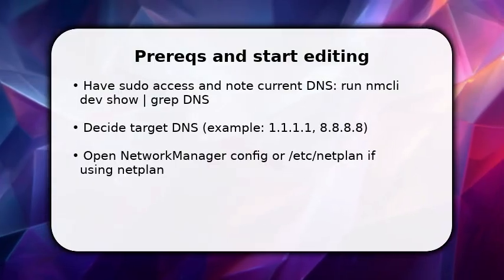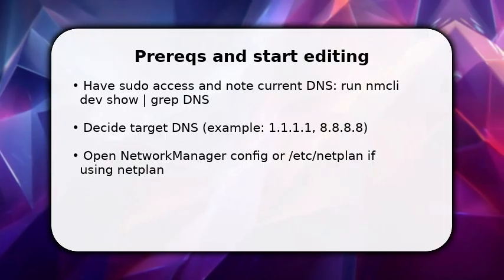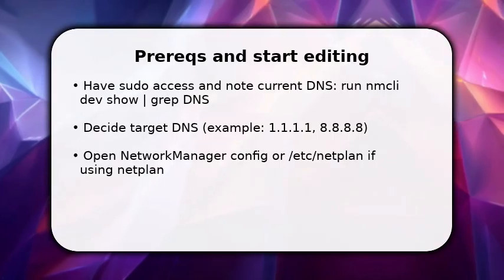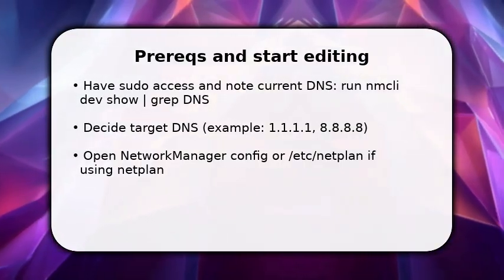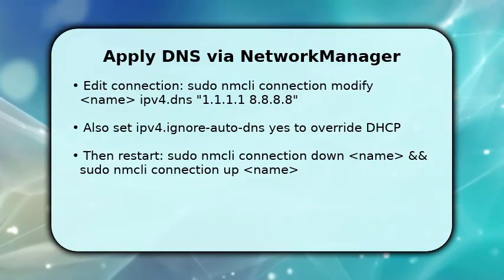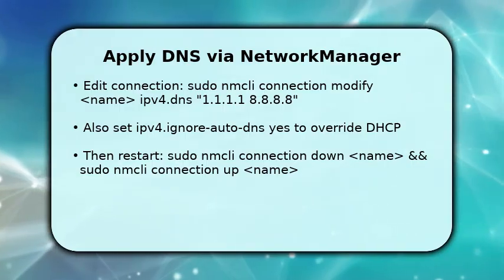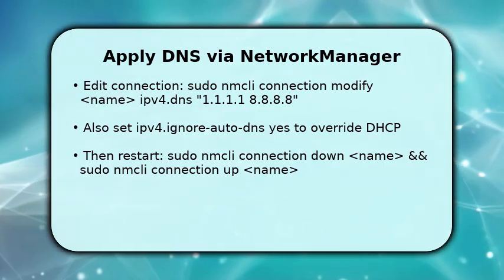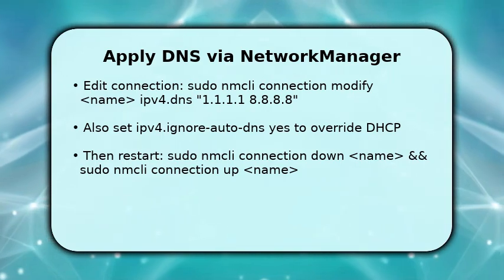How to Change Dns in Ubuntu (easy Method)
Learn the straightforward steps to change your DNS settings on Ubuntu for improved internet performance. This video guides you through updating system configurations and installing alternative DNS services like Cloudflare or Google Public DNS.